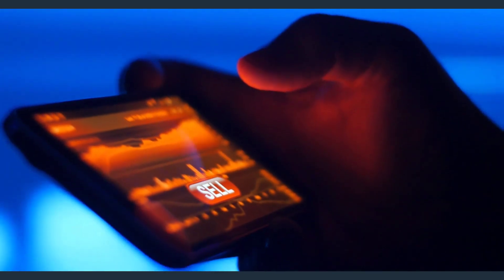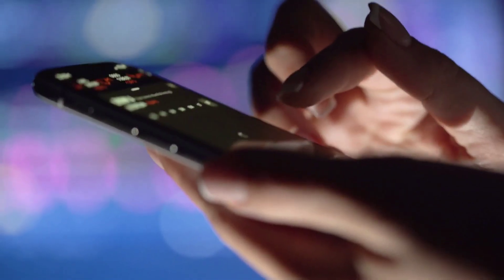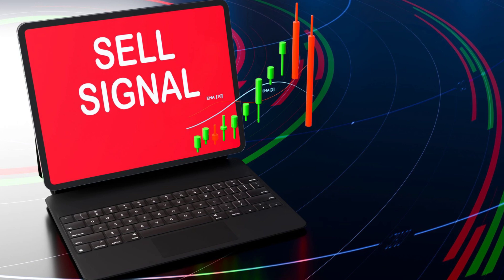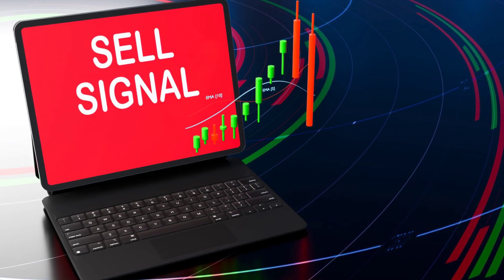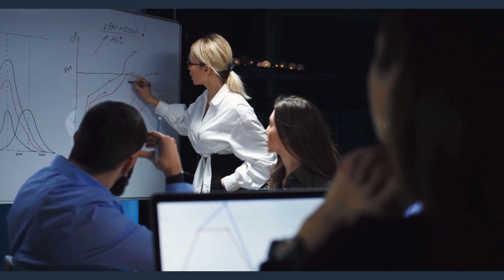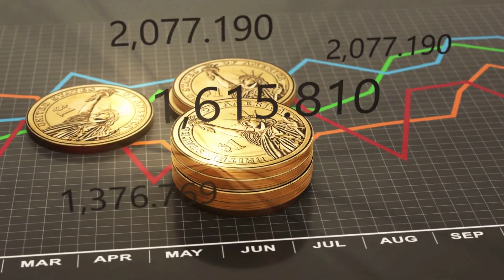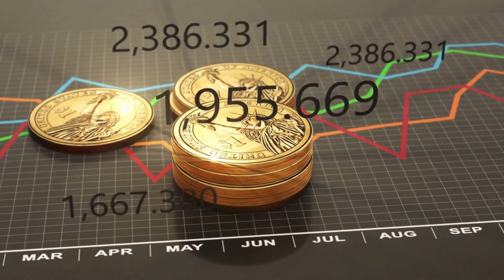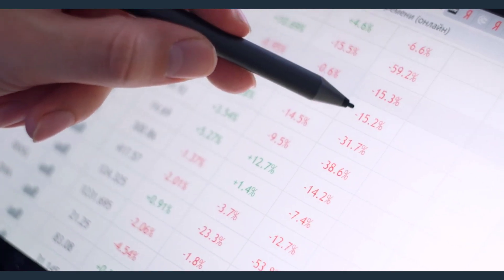Forex Trading - The Best Platform to Trade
The term trading is very familiar to humans since the time of civilization. Barter system was its first form practiced in ancient times which involves exchange of goods. It involves the transfer of goods and services between persons or entity, often in exchange of money. An arrangement which allows the process of trading is known as market. With time the definition of trading have also evolved. Now it is not limited to exchange of goods and services rather now a days trade involves negotiation in money(and credit, commodity and non-physical money).
Moreover with the advancement of technology trading have become more convenient, now with digitization one can trade effectively from their home and earn profit.
For trading one of the best platform now a days is Forex. Forex stands for "Foreign Exchange" and is where trade happens with currency. It is a decentralized global market where all the world currencies trade. Forex Trading has evolved to a great extent. In current scenario, Forex is ruling global market and has became the best platform for investing. It is the world's most traded market. It has earned a reputation of money making machine, people invest in Forex and with right strategies and proper timing earn tremendous profit for themselves and their families.

HOW TO TRADE IN Forex?

In Forex Trading the very first step is to open up an account. Now when you have your own account you can trade in Forex in two ways, the first one is the simple buying and selling of currency pairs and the second one is through the purchasing of derivative where you wait for the value of the currency pair to increase. As technology has evolved so much, trading in Forex is no longer a cumbersome process. Now even a beginner can trade in Forex successfully as there are many research firms available which provides best strategies and timing for successful trading.
With internet and advance gadgets one can always be on trading platform and can trade 24 hours, 5 days a week. Perk of trading in Forex is that one need not to do a huge investment for it and can start with a reasonable amount instead.

TRADING WITH Forex SIGNALS

Forex Trading gets more simpler with the help of Forex signals. These signals are primarily the ideas that indicate the current market trends in real time. One can use these signals to know when to sell and buy, as these signals are prepared after core fundamental and technical research. There are thousands of advisory firms and individuals who performs pure research over Forex market and provide live and real time tips to trade successfully. There are many Forex signals approaches available in the market, one can choose from them and perform Forex trading. All you have to do is to find the signal service provider that you believe can provide strong and accurate signal. They will then alert you when investing in Forex is favorable. You can get the Forex signals over your mobiles and systems anytime, also there are many applications available which are totally dedicated for Forex trading. These application provides you with live signals and tips for effective trading.

HOW TO AVOID RISK IN Forex TRADING:

Like many other trading approaches Forex Trading also includes risk as market is very volatile but with the help of proper strategies and accurate Forex signals risk can be minimized to a great extent and profit can be earned. Hence it is advised to take proper guidance from advisory firms so that you can trade profitably and learn effectively.